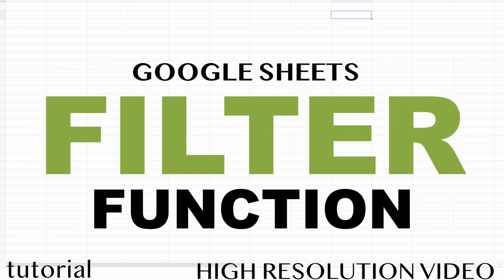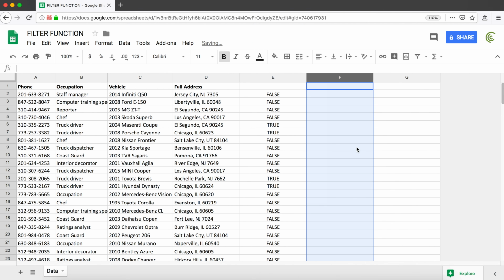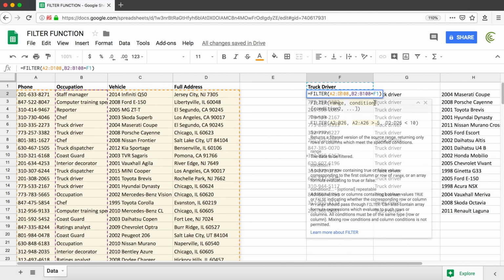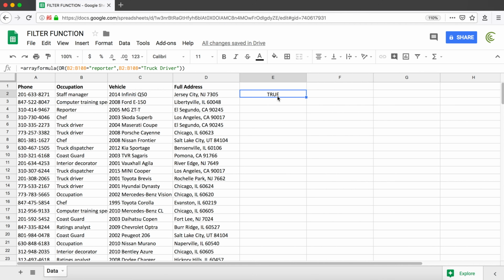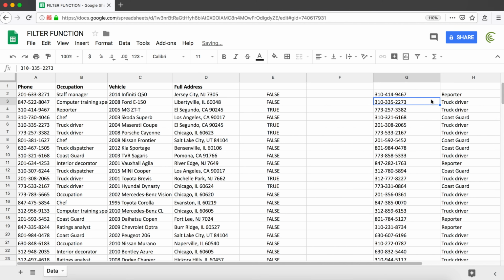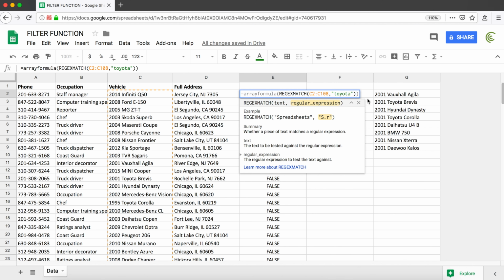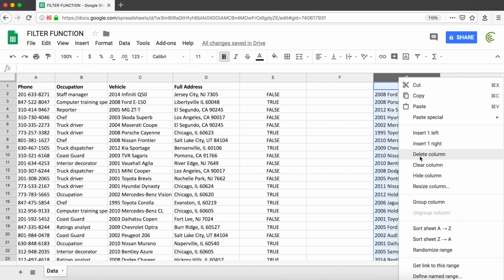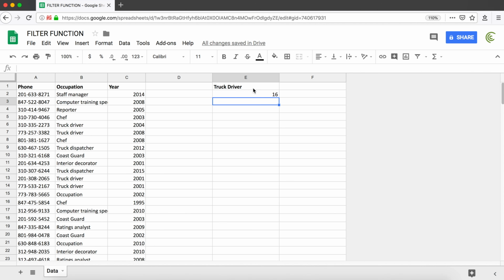Google Sheets - Filter Function Tutorial, Introduction to Logical Arrays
Learn how to use FILTER function in Google Sheets. This tutorial will walk you through logical arrays and their use within FILTER function.